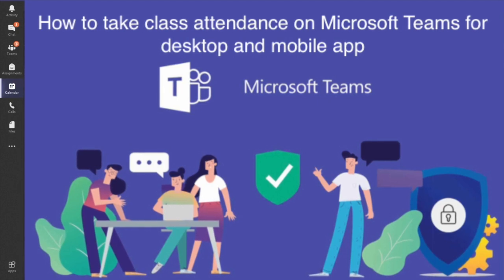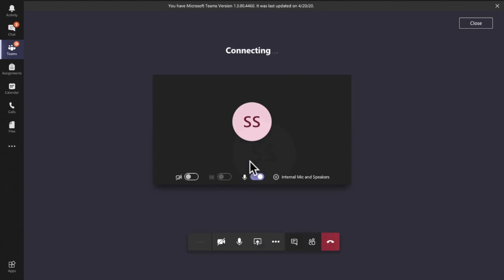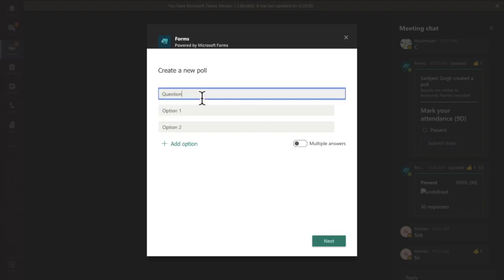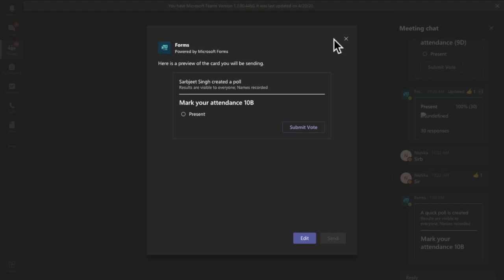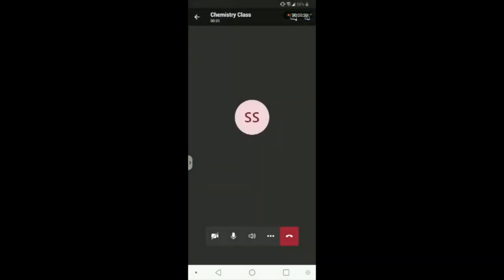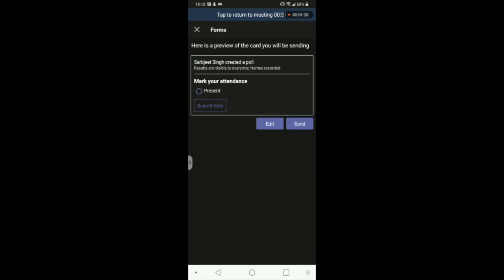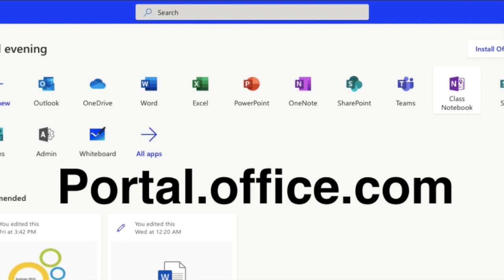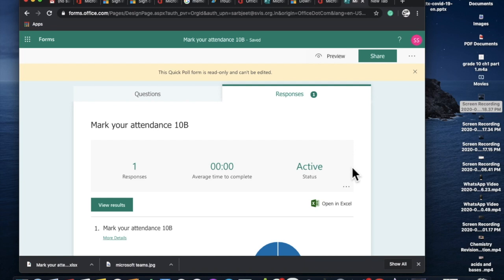How to take attendance on Microsoft Teams using Desktop and Mobile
Here we will learn how to take class attendance/polls on Microsoft Teams using Forms and download data on Microsoft Excel.

Note :
1)With the latest update now you can take attendance directly from the desktop application of Microsoft Teams.
2) For Mobile please follow this method.
3) If you are getting any error while posting from mobile please follow the following steps